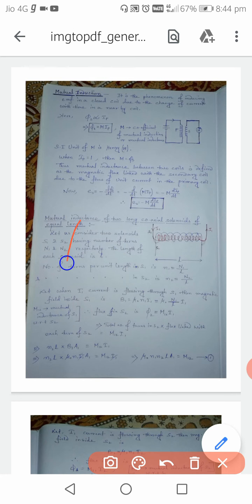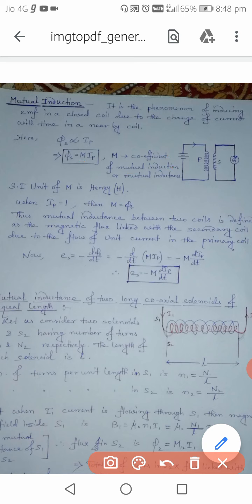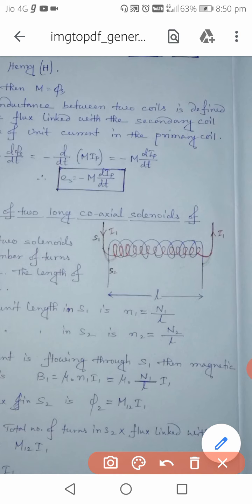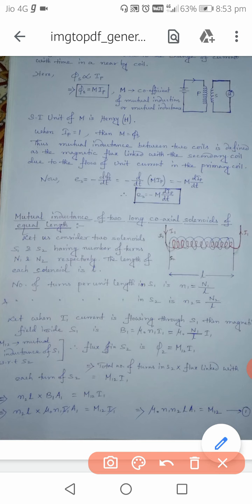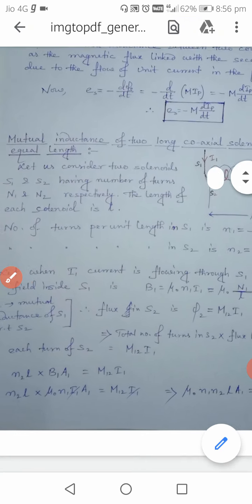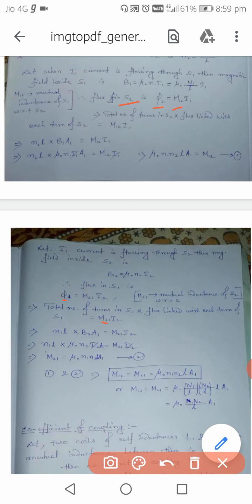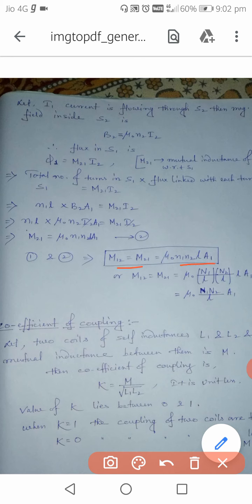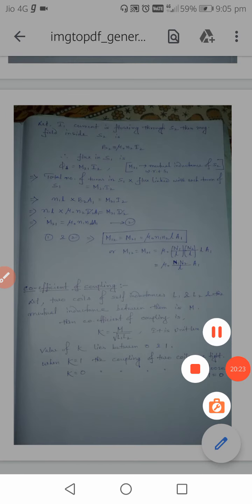Electromagnetic induction 5